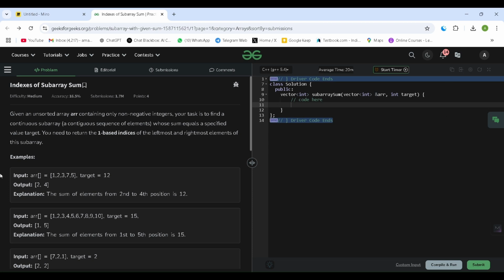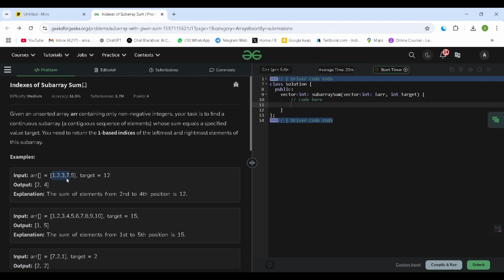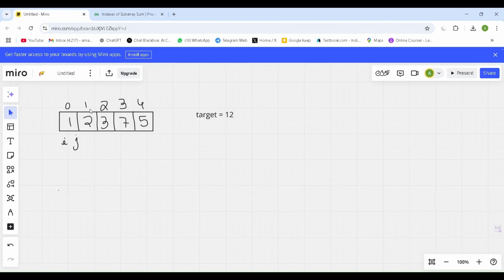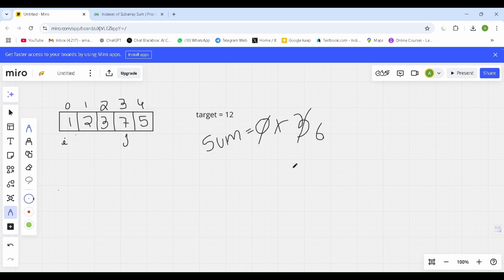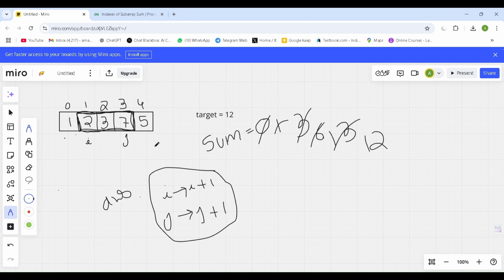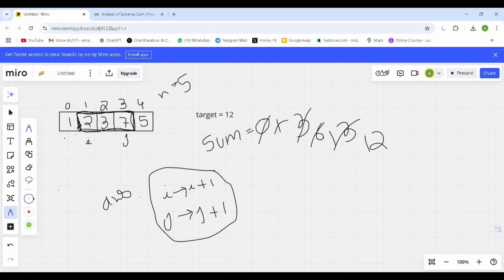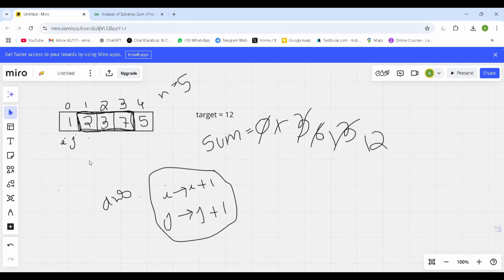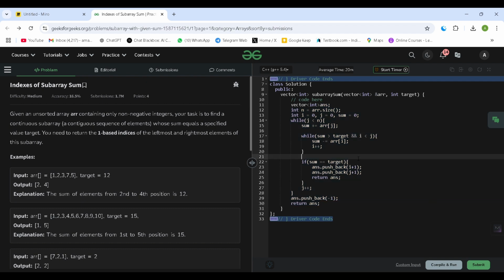Array | Indexes of Subarray Sum | Sliding Window Concept | GFG